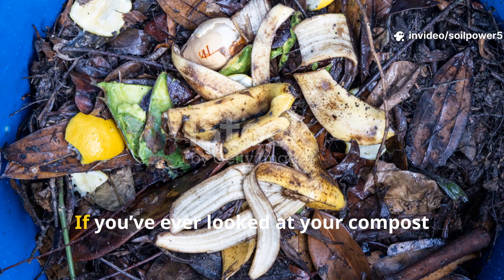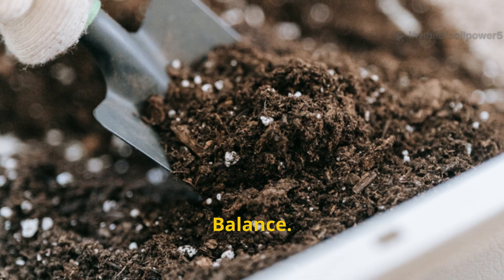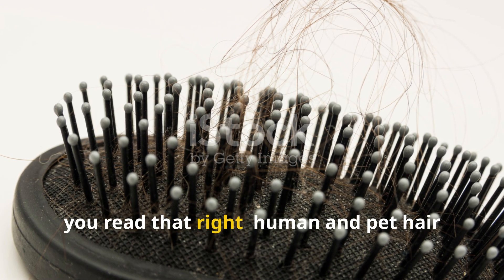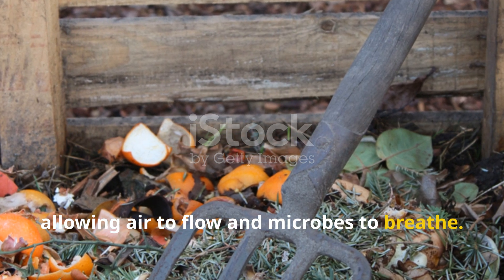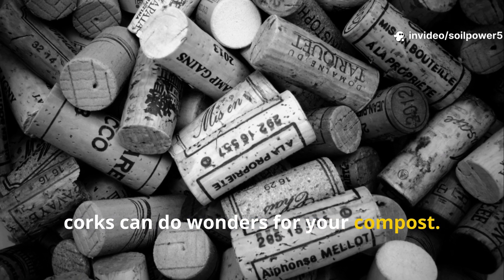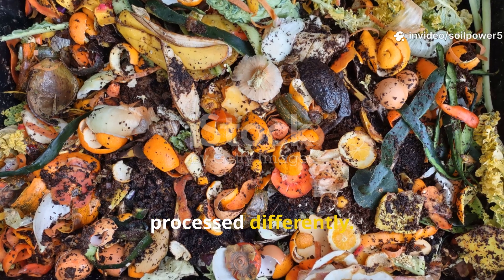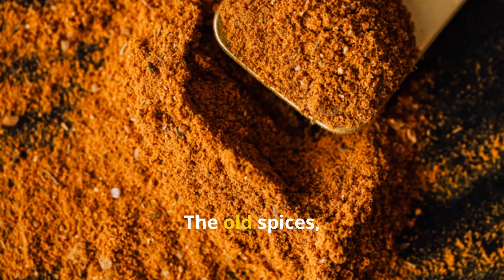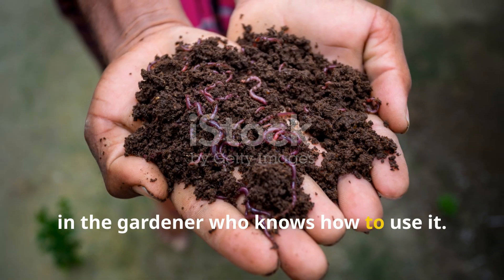“COMPOST SECRETS THEY NEVER TOLD YOU! 🤯 Why Hair & Cardboard Outperform Manure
🔥 COMPOST SECRETS REVEALED! You won’t believe how simple household waste — like hair, cardboard, and even wine corks — can outperform traditional manure in your garden compost!

In this Soilpower exclusive, we dive deep into the science and magic of composting — breaking down how everyday materials most gardeners throw away can supercharge your soil, boost microbes, and create the richest humus you’ve ever seen. 🌿

Forget store-bought fertilizer or smelly manure. These overlooked compost ingredients transform your pile into a living, breathing system that feeds your garden better, cleaner, and faster.

👉 In this video, you’ll discover:

Why hair is a secret slow-release nitrogen source 💇‍♀️

How cardboard gives your compost perfect airflow and structure 📦

Why wine corks and old spices make your pile come alive 🍷✨

The composting timing that builds humus all winter long 🌾

How to balance greens & browns like a pro (without charts or confusion!)

Whether you’re a beginner or a seasoned gardener, this video will completely change the way you see “waste.” Once you try these tricks, you’ll never look at compost the same again!

🌱 Soilpower’s Mission: To teach natural, regenerative, and resourceful gardening methods that empower you to grow abundant food and heal your soil — without chemicals or complicated systems.

💬 Join the Soilpower community!
Got composting questions? Share them in the comments — we answer every one!

📌 If you learned something new today:
✅ Hit LIKE to support Soilpower